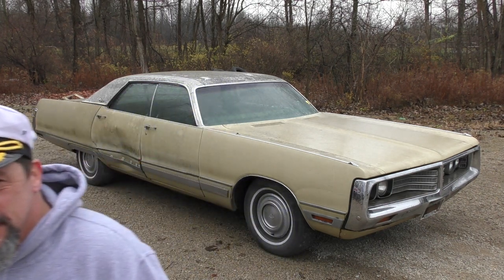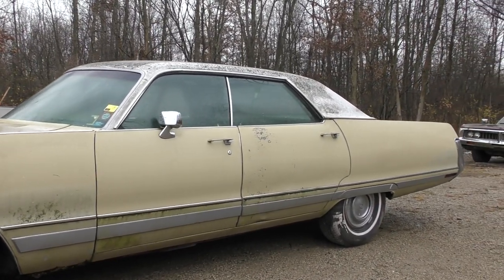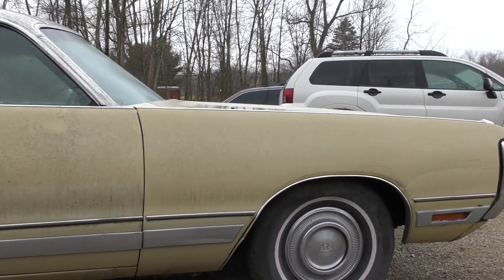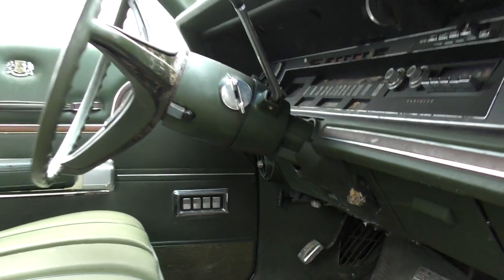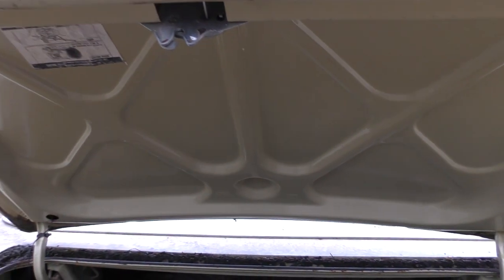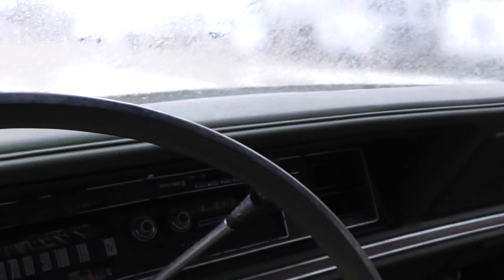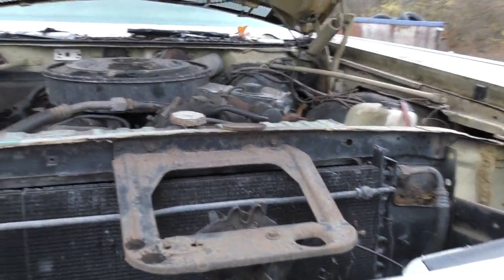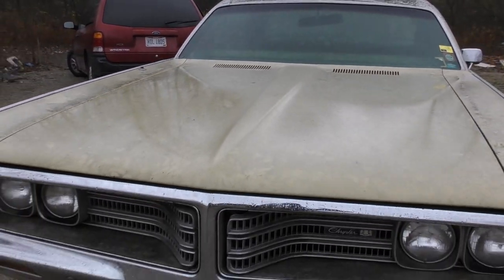Buying a "classic" car on the internet? 1972 Chrysler New Yorker Part 1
I buy this 72 Chrysler New Yorker from an online auction with a complete disregard to good decision making. In part one i complain alot and kind of wash it... enjoy!